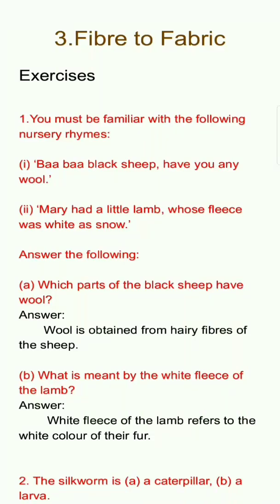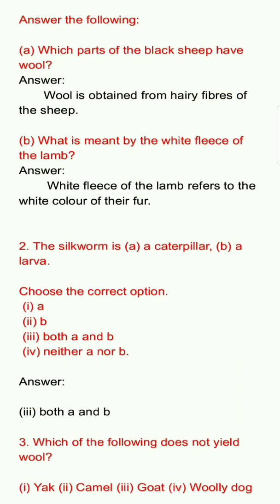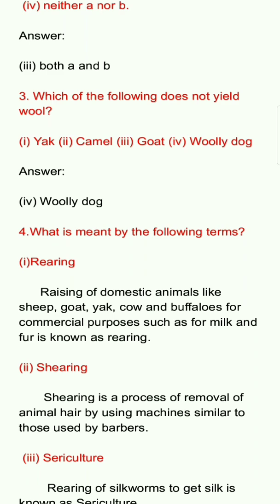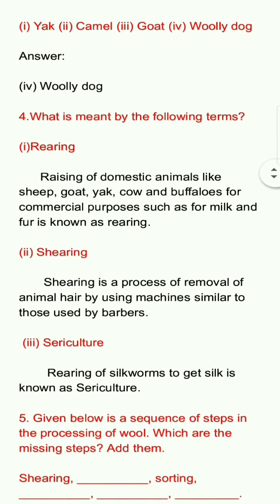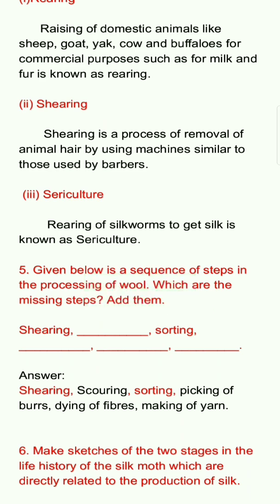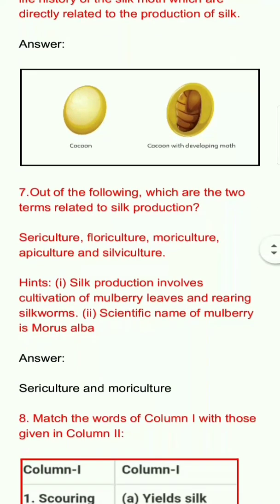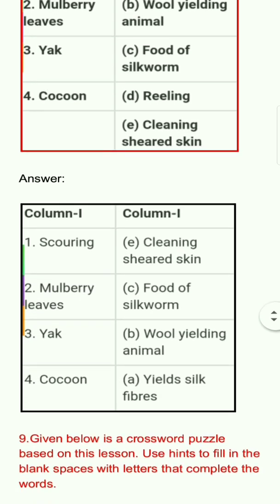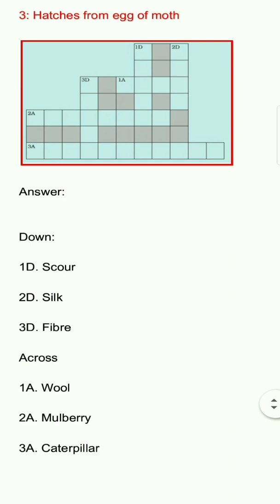NCERT Solutions - Class 7 - Science - Lesson 3 Fibre to Fabric- Tamil Explanation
In this video I have explained Lesson 3 Fibre to Fabric Book back Answers in Tamil

Part 1  ---   Wool

Part 2 Silk